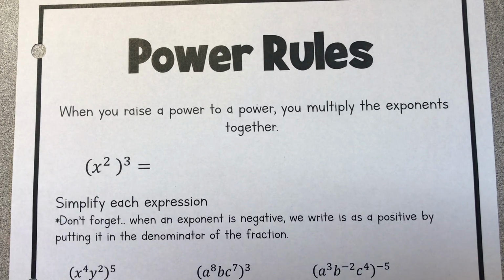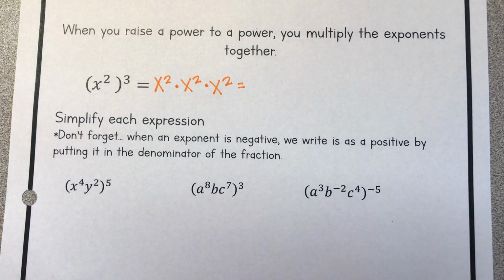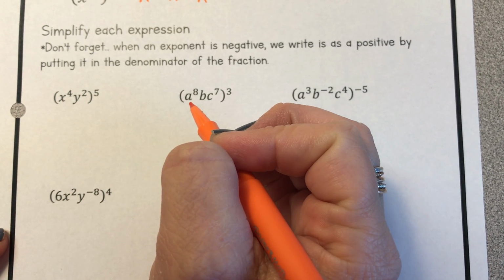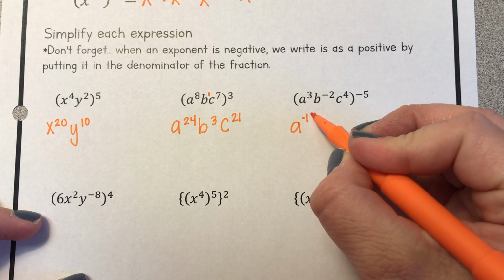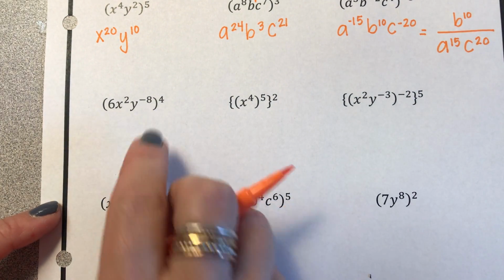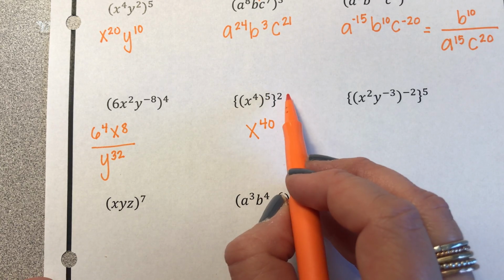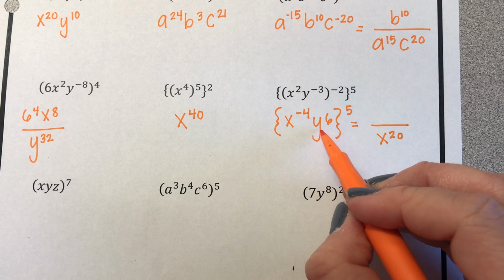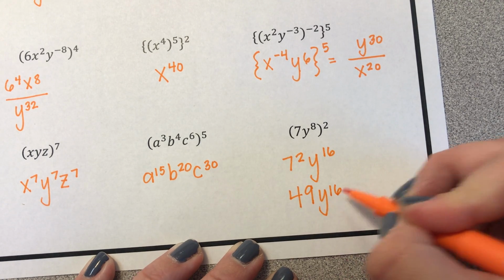8.7.4 Power Rules